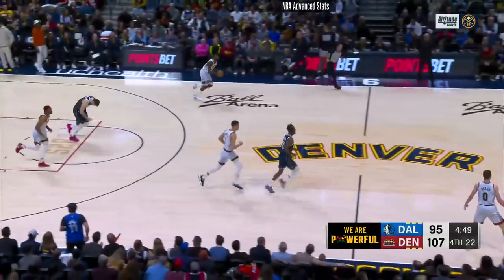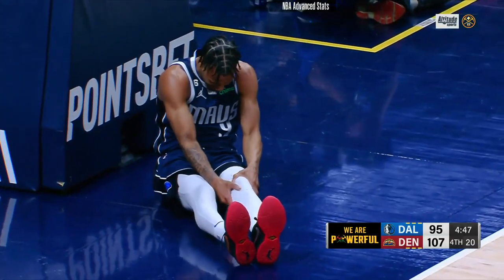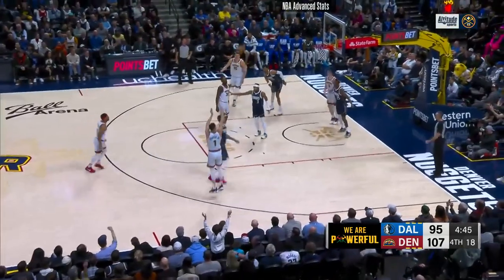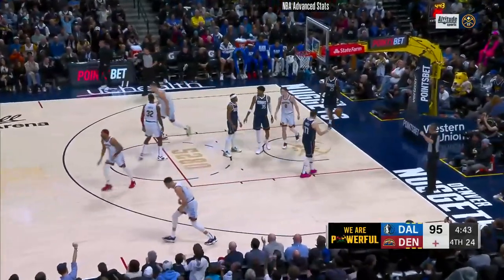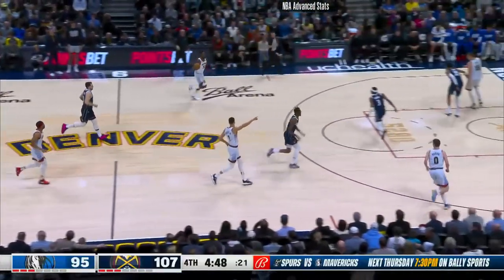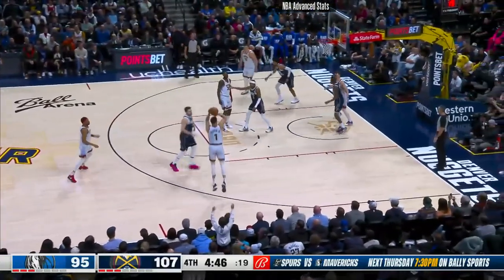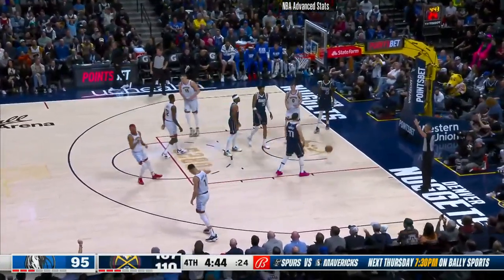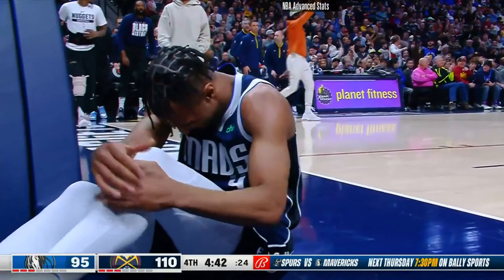Michael Porter Jr. vs Dallas Mavericks | Feb 15, 2023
22 PTS
5 REB
1 AST

Michael Porter Jr. vs Dallas Mavericks
Dallas Mavericks vs Denver Nuggets